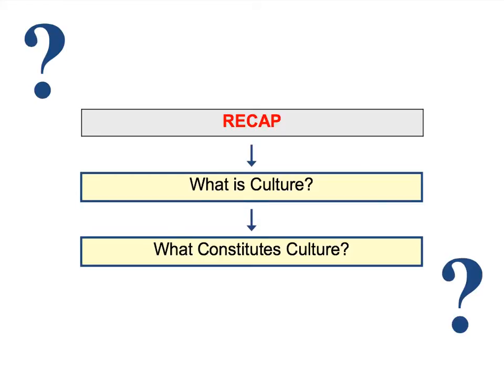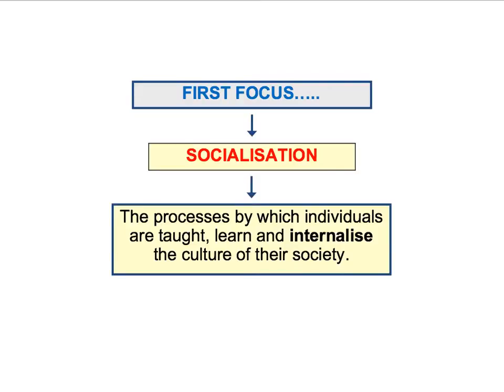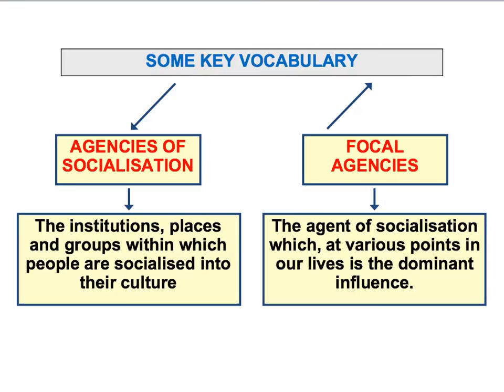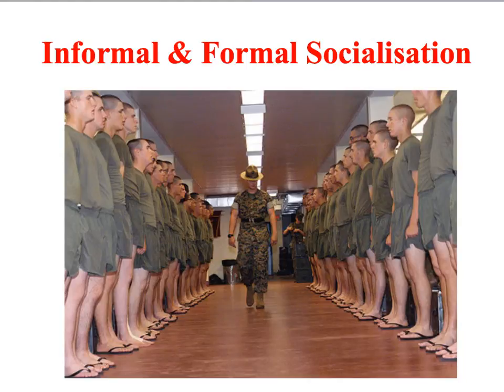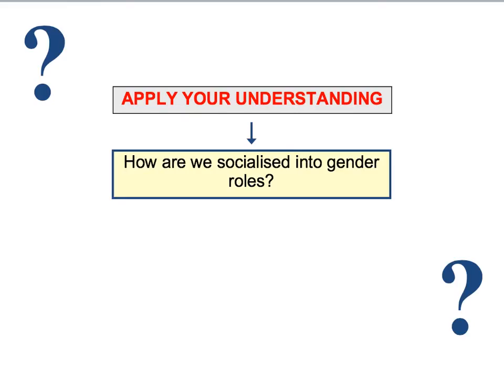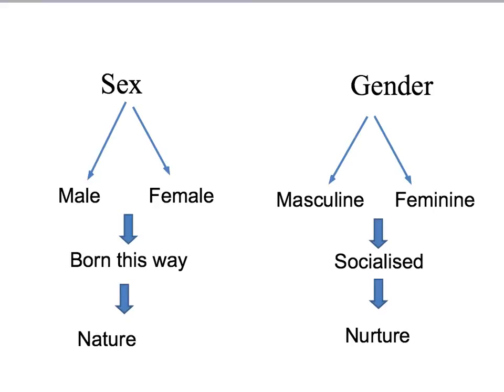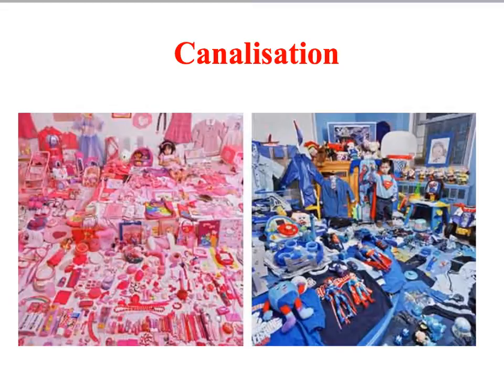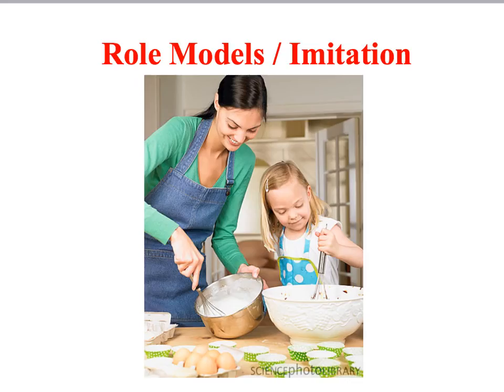C1: Socialisation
A sociology screencast introducing the concept of 'socialisation' for component one of the eduqas A level.